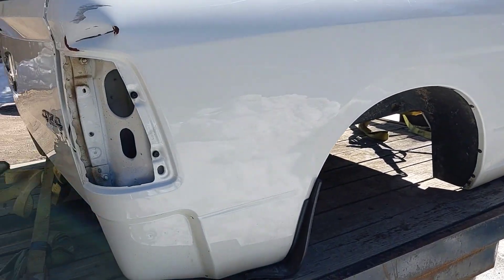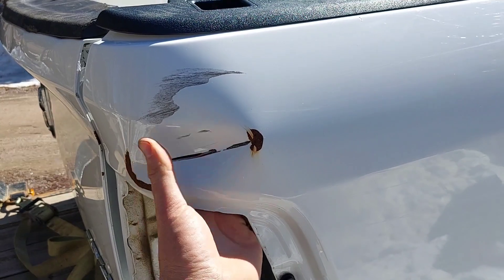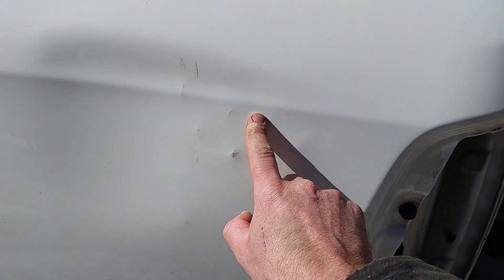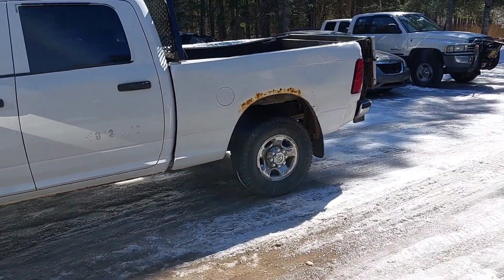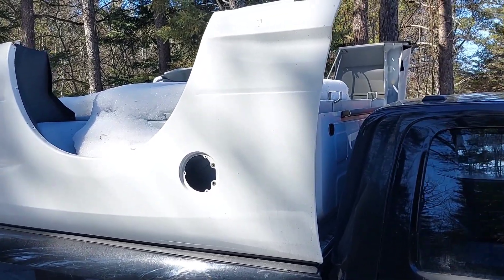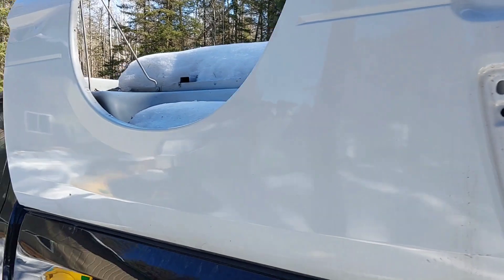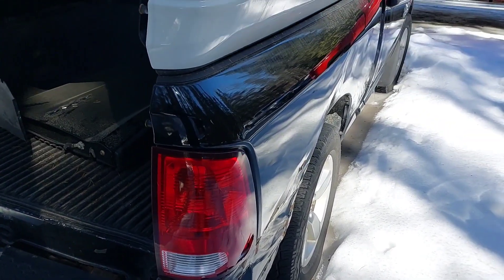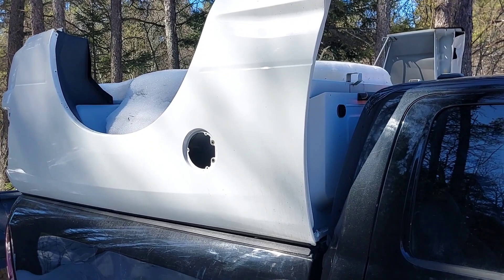Used Truck Beds What To Expect. Low cost vs Higher Cost